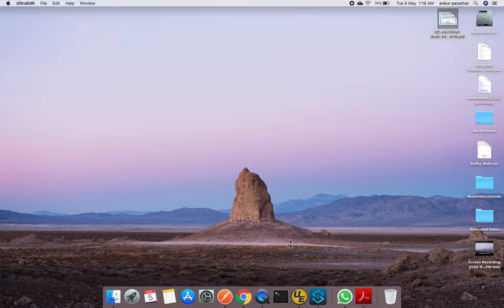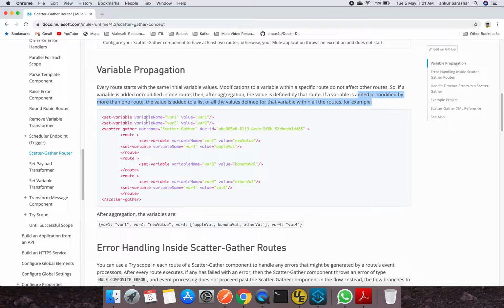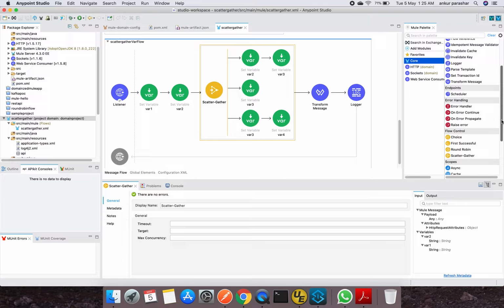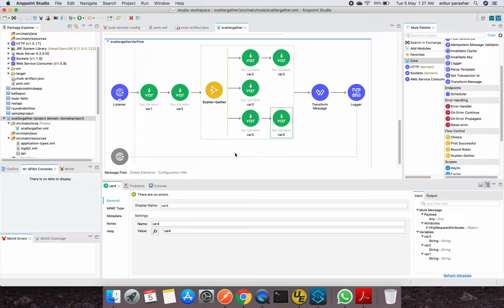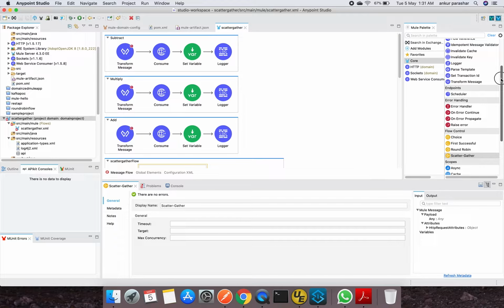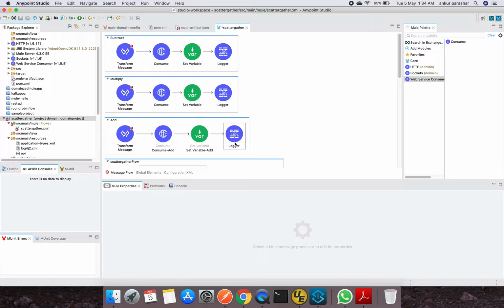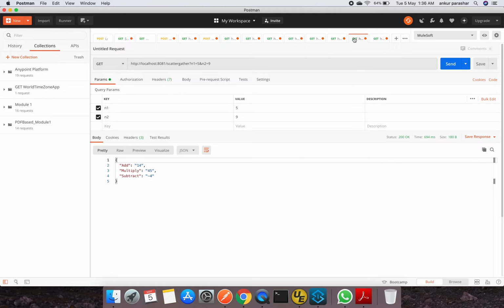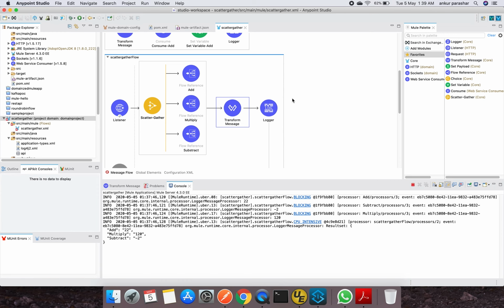ScatterGather | Mule 4.3.0 | AnyPoint Studio 7.5.0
This video illustrates the concepts and variable propagation in Scatter Gather wrt Mule 4.